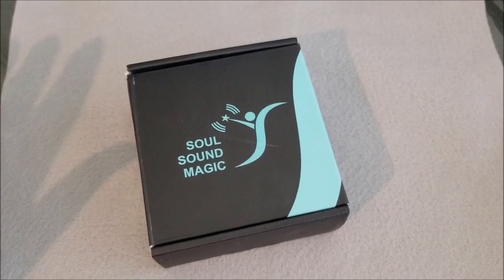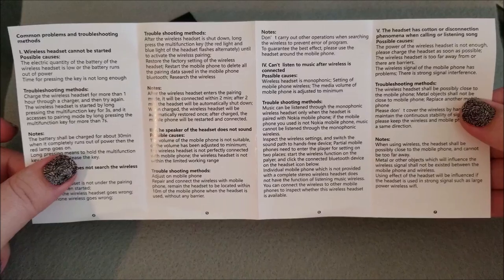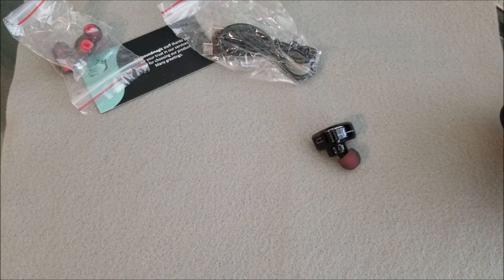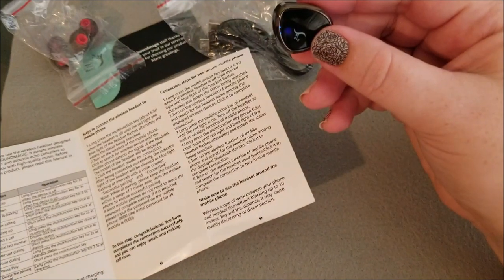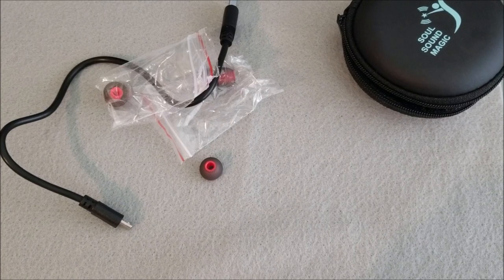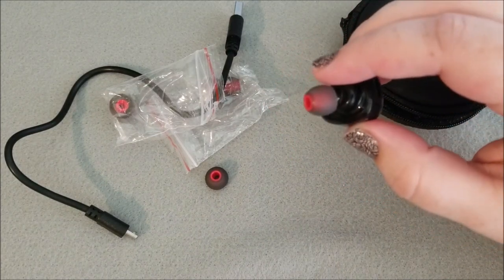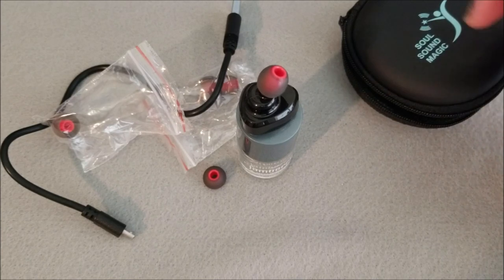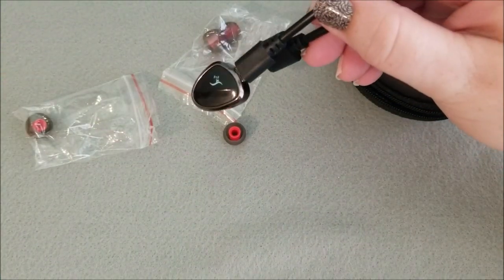SoulSoundMagic Bluetooth Earbud Mini - Review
SoulSoundMagic Bluetooth Earbud Review.

I personally Bluetooth earbuds and Bluetooth devices in general. They allow me to answer and make phone calls, as well as listen to music without having to have one of my hands occupied while holding my device that I am using. There are many different types to a Bluetooth devices out there that are wireless. You can have sets or individuals. This Bluetooth earbud happens to just be one single mini earbud. While it may be small it does work really well. In the short amount of time that I have had this Bluetooth earbud I have been able to listen to music and make and take phone calls.

I didn't have any cracking or static problems at all. I tend to keep my paired device near me or in my pocket. So I am not sure on the distance you can get away from your paired device and still hear clearly. The earbud works really well when I'm driving, which is a major plus because in the state of Texas you're not allowed to have your cell phone in your hands while driving. You have to use a hands free device, and a simple little Bluetooth earbud allows you to make and take phone calls in your car safely.

I really liked that it comes with this zip-up carrying case. It is a hard case which allows you to toss it into your purse, stuff it in your pocket, and just put it in your center console in your car. It can hold the earbud, the charger, and extra earbud pieces for if you ever need to replace it. The little plastic earbud piece that came on it originally were too big so I had to switch out for one of the smaller ones, and I am happy that they give you the option to go down in size are up.

It has one button that you use for all of the functions, and in the instructions it clearly tells you approximately how long to hold the button for each of the different operations. It is compatible with both iPhone and Android. I have an android and I had no problem pairing it to my device. I was able to pair it to my tablet as well as my phone. You do get about 6 hours of play time on the earbud itself, so make sure you charge that battery all the way every night.

Over all it's a really great Bluetooth device, easy to use, and I don't have any sound issues with it. You can keep the owner’s manual in the carrying case. You can charger anywhere there is a USB charger. I used my computer to charge it the first time. At first it didn’t stay in place but after I switched out to a smaller earbud piece it stayed in place and I had no problems with it trying to fall out of my ear. Another thing I liked about it is that you can use it in both ears with ease. No switch a piece that goes behind your ear, or anything like that. Over all it’s a really great mini Bluetooth earbud and if you are looking for something simple this is just the right thing for you.

I received this product for free/discounted in exchange for my honest and unbiased opinion.